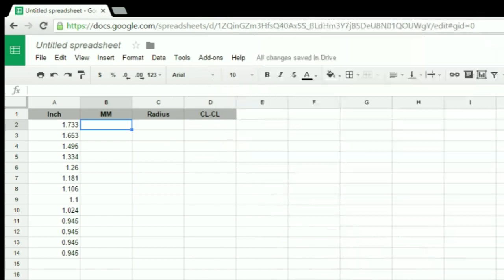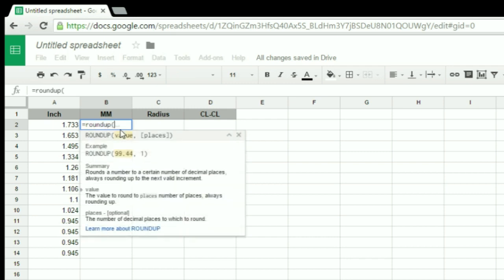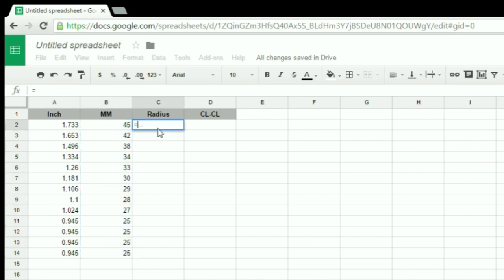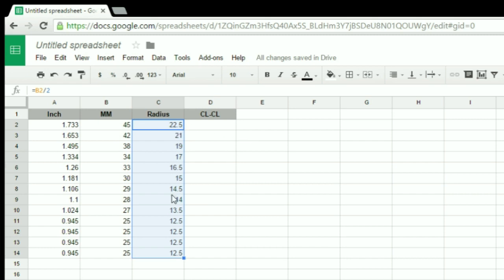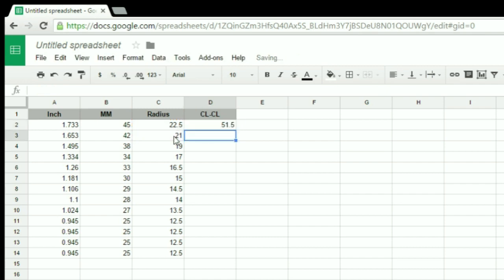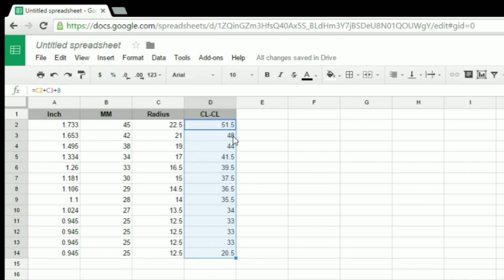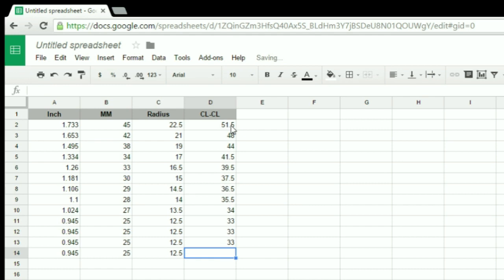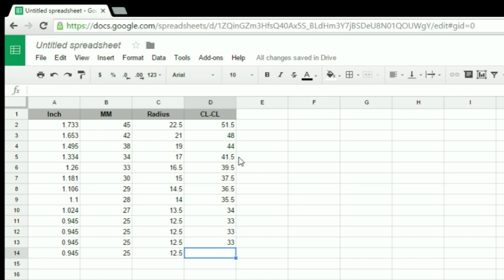Spreadsheet for $1 Socket Tray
In this video I show how to use a spreadsheet and some formulas to calculate a centerline-to-centerline distance of decreasing size objects. My goal was to create a tray to hold some heavy impact sockets. Be sure to check out the final video to see how I made the $1 Socket Tray